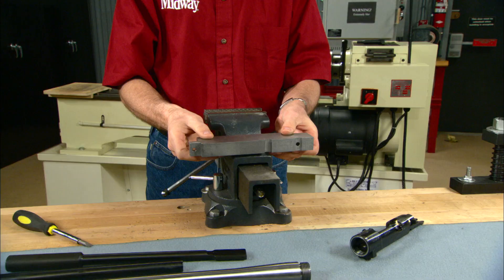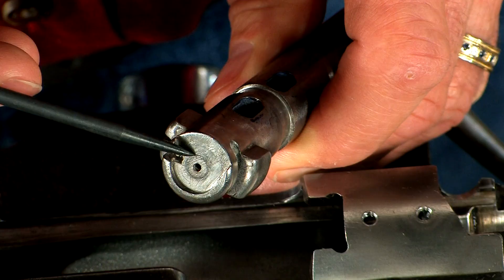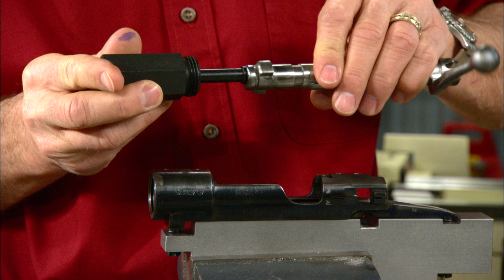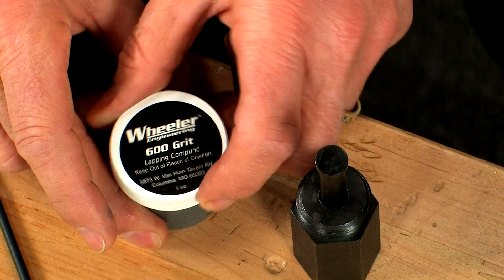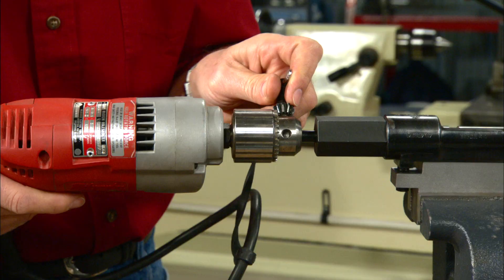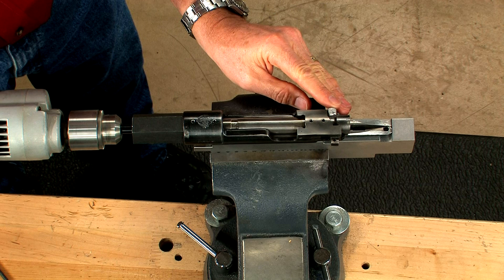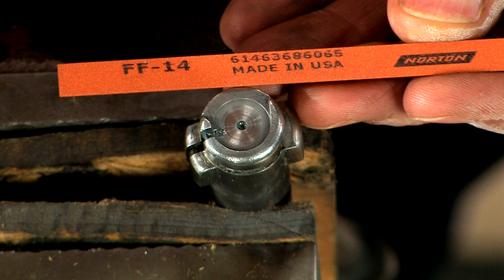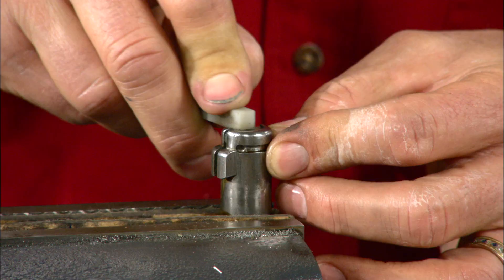How to True Up the Bolt Face on a Mauser 98 Bolt Action Rifle | MidwayUSA Gunsmithing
A standard part of the sporterizing process, polishing a bolt face is necessary to remove any pitting and guarantees the face is perpendicular to the bore. Watch along as Larry Potterfield, Founder and CEO of MidwayUSA, polishes the bolt face on a Mauser 98 bolt.